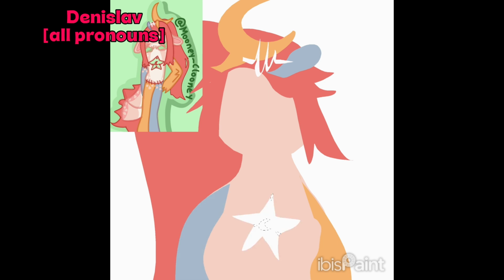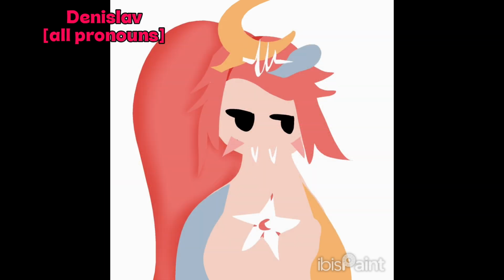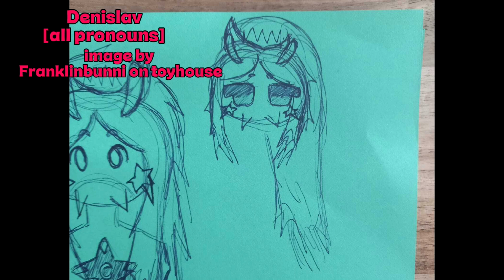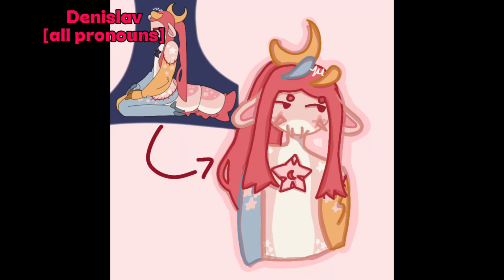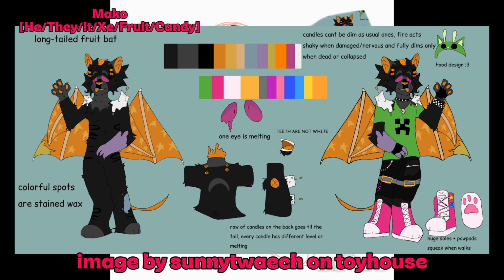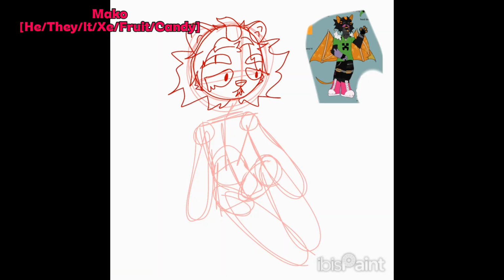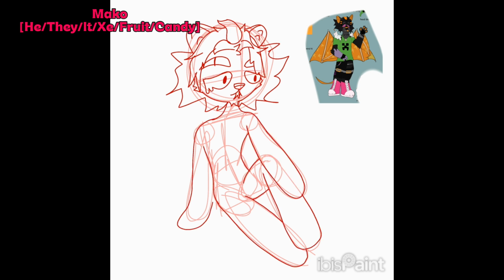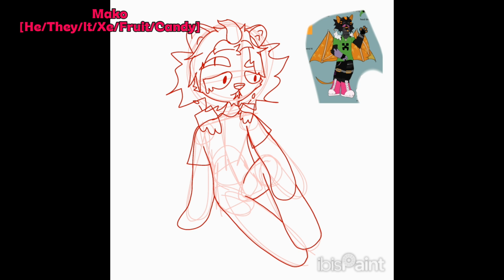Why I love my oc's (and you should too!!)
Oh how I love my OC's..
Please don't mind the accent!! English isn't my first language, so please excuse me if I pronounce a word slightly off or if I use the incorrect word.
For some reason youtube won't let me add links, my apologies. Once i get this fixed i will put the links

All the credits:
Denislav designer: TiredDozer on toyhouse
Some Denislav images: Franklinbunni on toyhouse and graveyardmillipede on artfight
Mako designer and some images: Sunnytwaech on toyhouse and artfight
Denislav species: Gachenstein lab on toyhouse (world)

00:00 Intro
00:22 Denislav
04:17 Mako
07:55 Outro